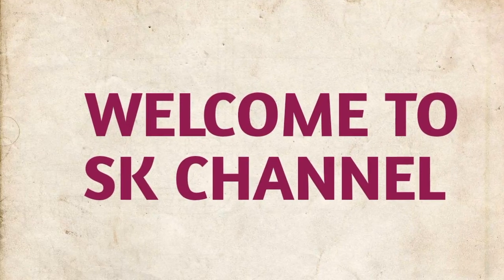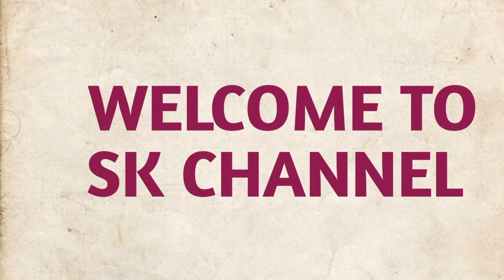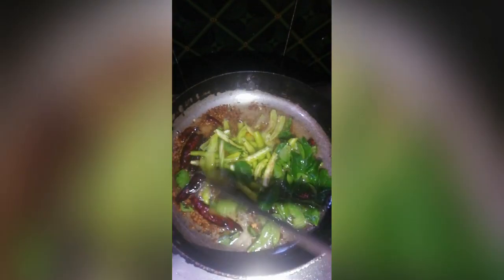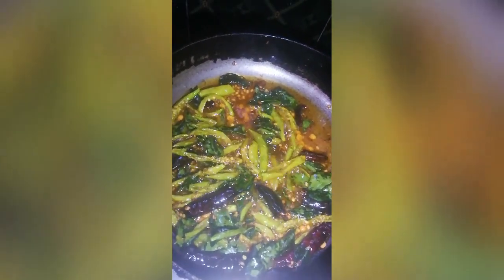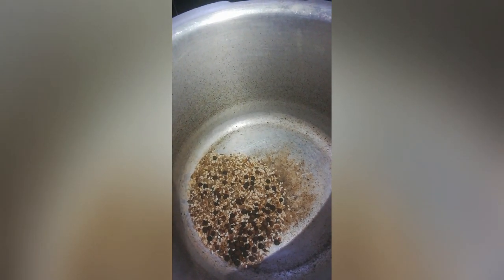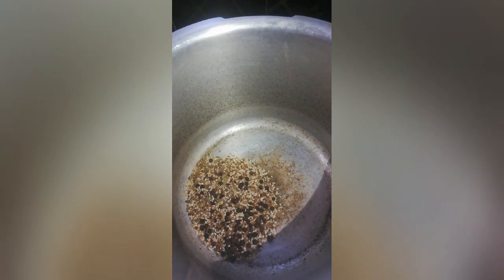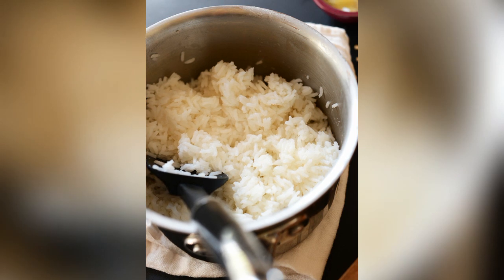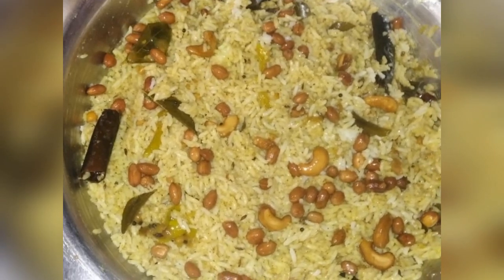Temple style pulusu పులిహోర recipe in telugu🤔